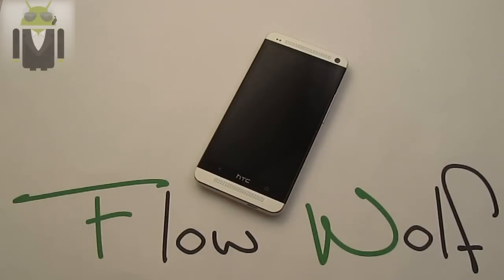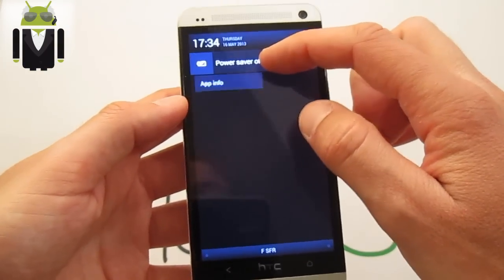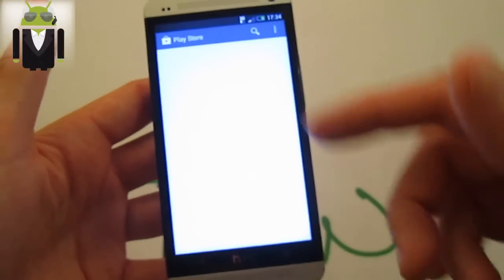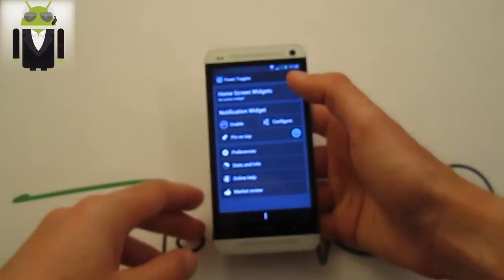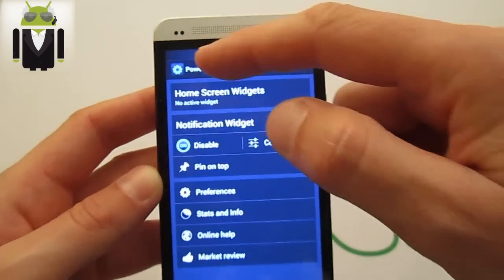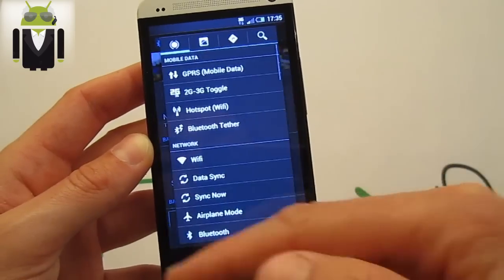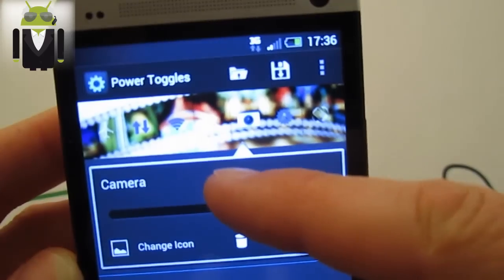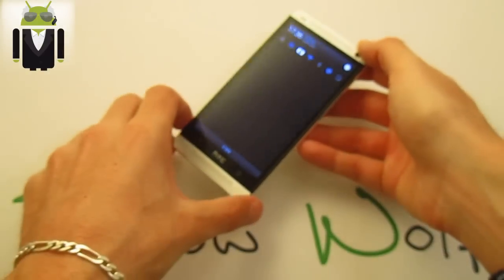HTC One - How to Hide Power Saver on notification bar? & Add shortcuts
HTC One - How to Hide power saver on notification bar? - English
Add Shortcuts